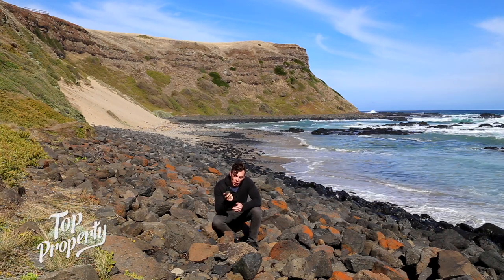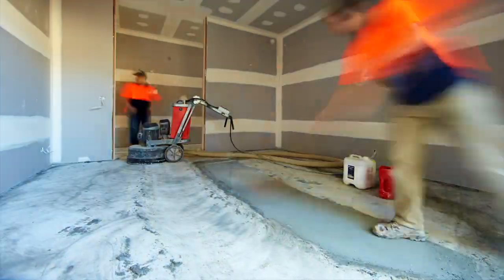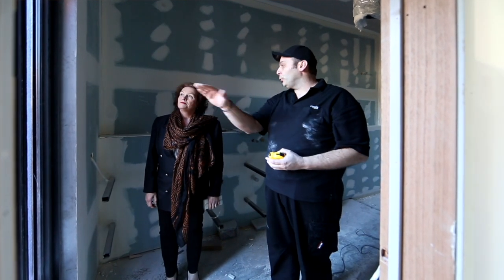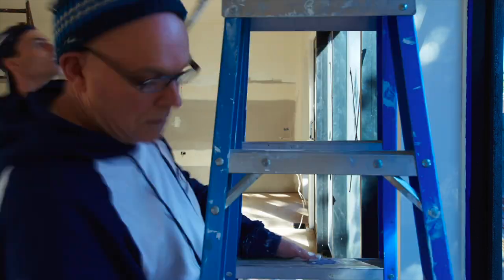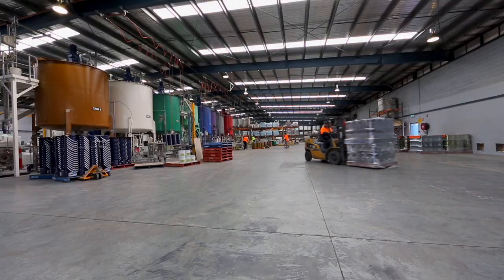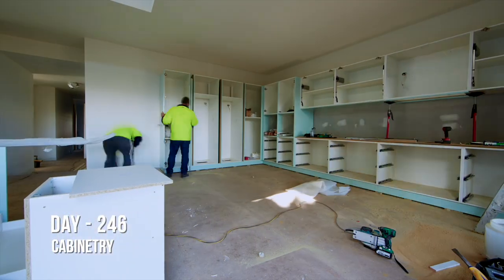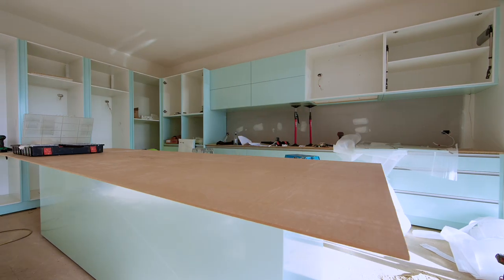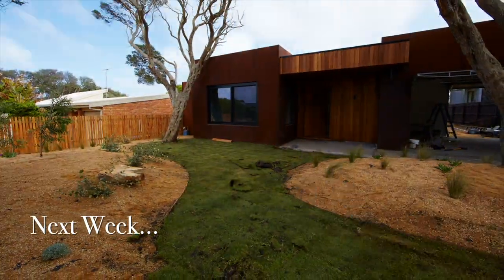Episode 8- Sea Of Diamonds